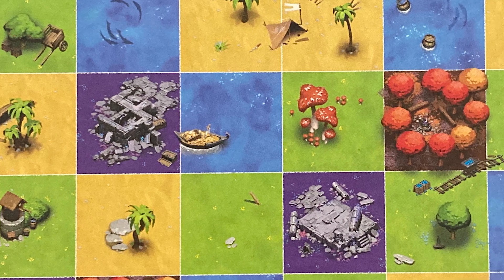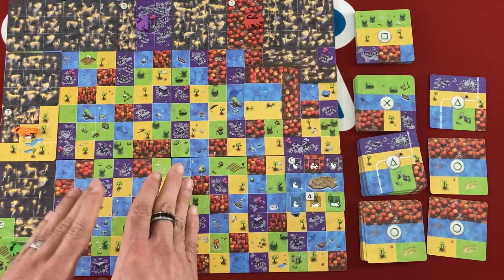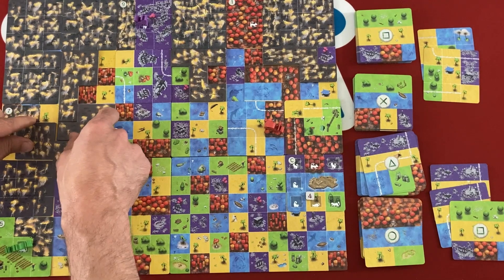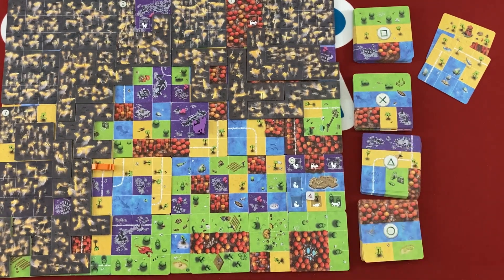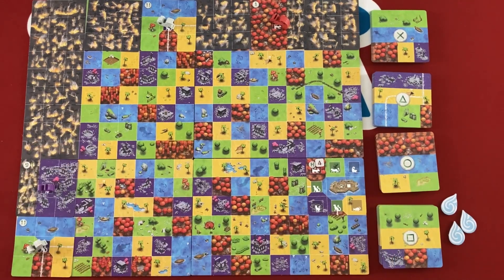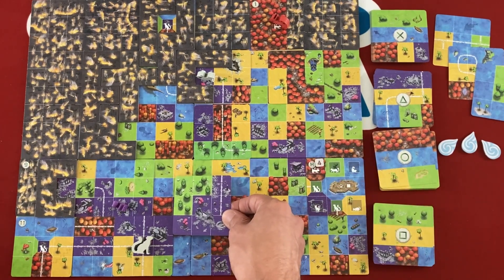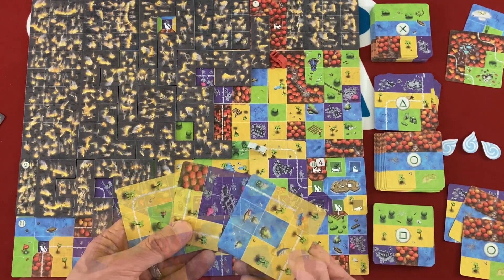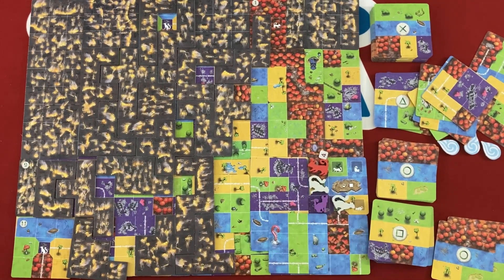Race to the Raft | Solo playthrough | With Mike | Review copy provided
Mike plays this solo and cooperative polyomino game of tense feline rescue.
0:00 - Introduction
0:41 - Game Overview
2:13 - Basic Scenario Playthrough
15:38 - Advanced Scenario Playthrough